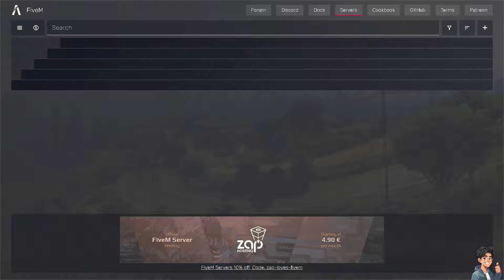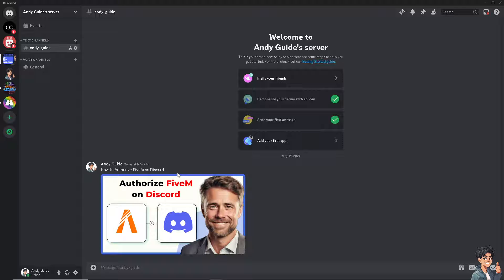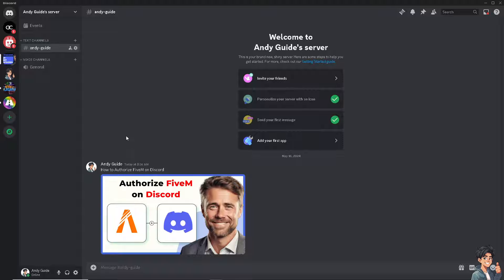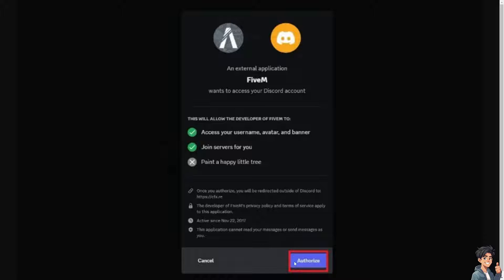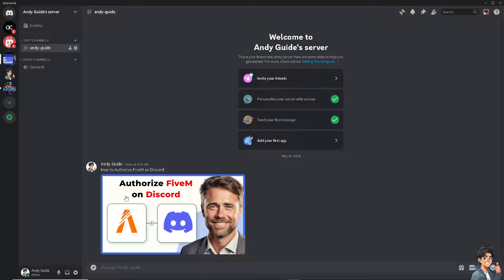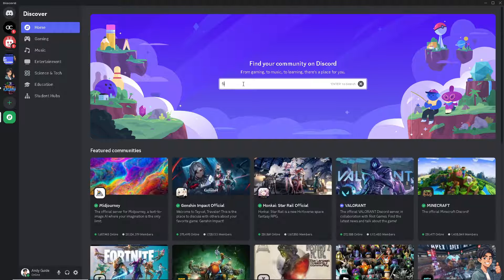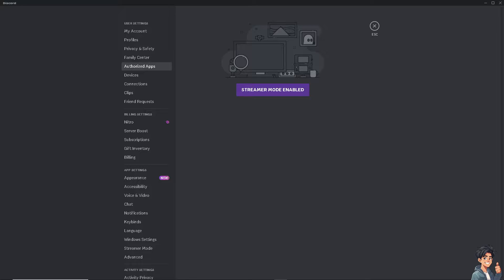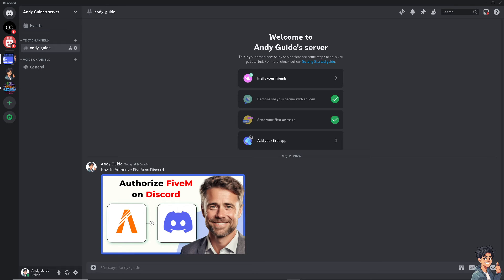How to Authorize FiveM on Discord (Full 2024 Guide)